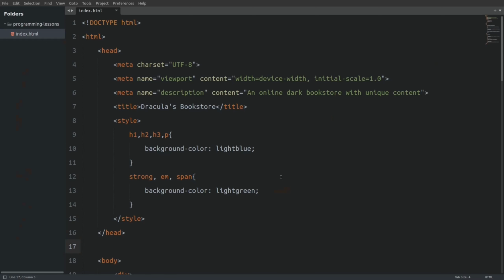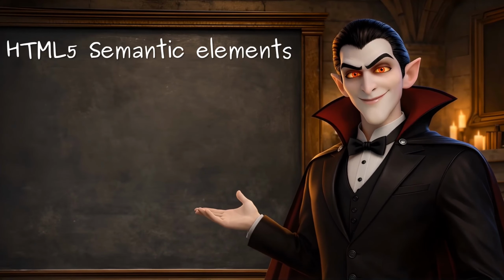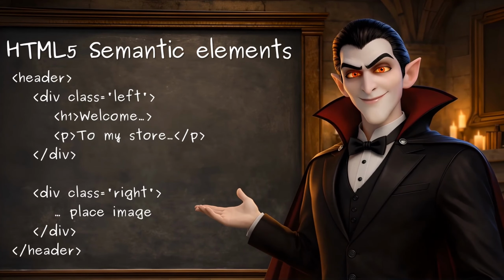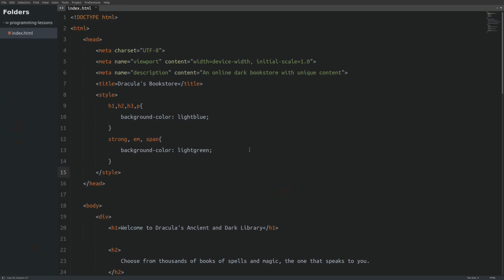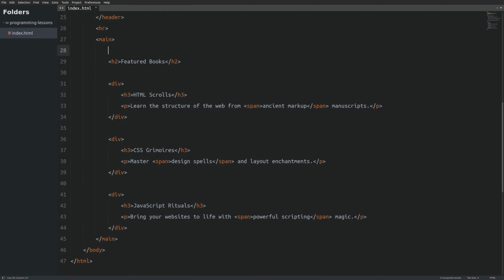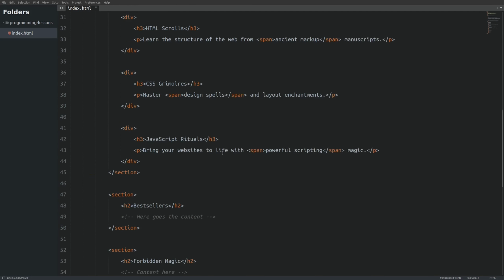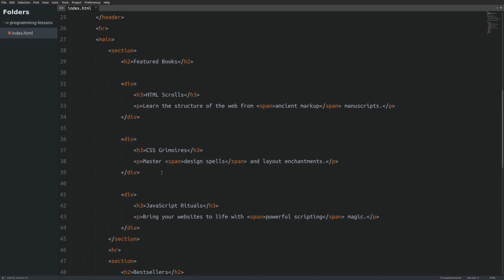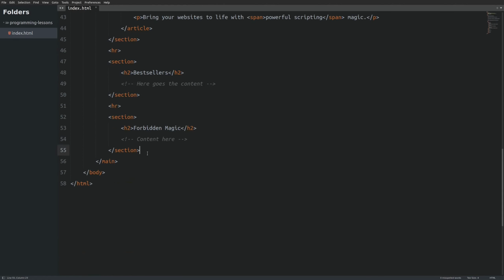HTML Semantic Elements Explained (header, main, footer) | Web Development for Beginners (Lesson 6)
In this lesson we introduce semantic HTML elements and refactor our project Dracula's Bookstore to use proper HTML structure.

Instead of using only generic div containers, we will learn how modern HTML allows us to describe the meaning and structure of our pages using semantic tags.

Understanding semantic HTML is an important step for writing clean code, improving accessibility, and helping search engines understand your website structure.

🎓 This course is perfect for:
    - Students learning programming in 2026
    - Anyone curious about how websites are built

🎓 What You Will Learn:
    - What semantic HTML means
    - Why semantic elements are better than generic div containers
    - How search engines understand page structure
    - How to organize a real web page using HTML5 semantic tags

🎯 In This Lesson We Will:
    - Refactor our Dracula's Bookstore project
    - Replace div containers with semantic elements
    - Learn how to use: header, main, desction, article, footer.
    - Understand the difference between section and article

▶️ What's Next:
    In the next lesson we will learn how to add images to our website.
    We will add book covers to each book and create a hero banner for our bookstore header.

💡 Resources Mentioned in the Video:
    No resources mentioned in this video.

🎓 Download the project files:
    There are no project files to download.

🧛‍♂️ And remember...
    …or I visit.